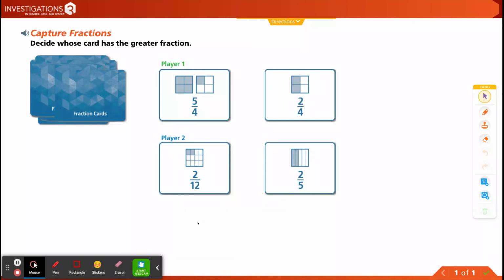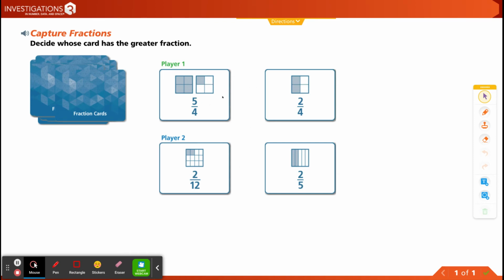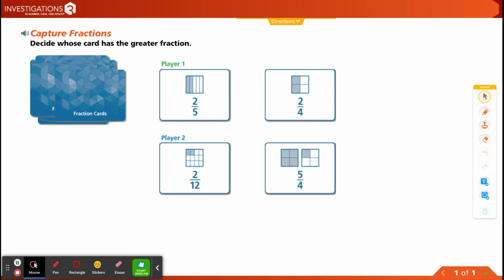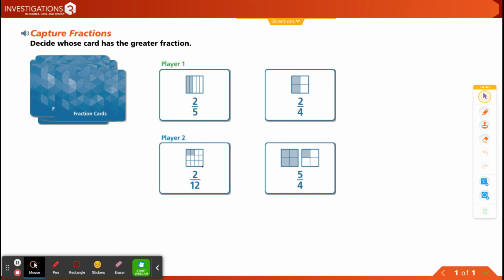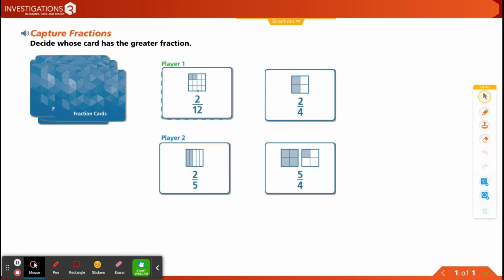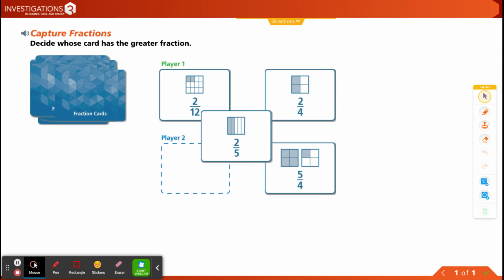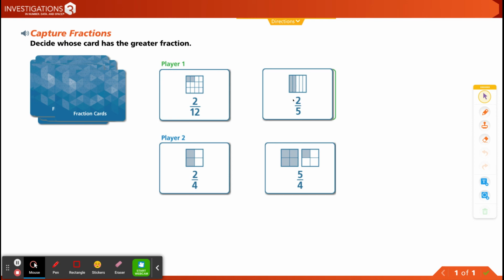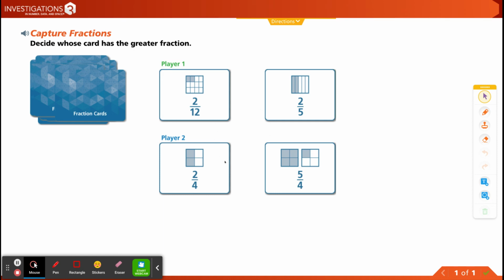Putting Fractions in Order